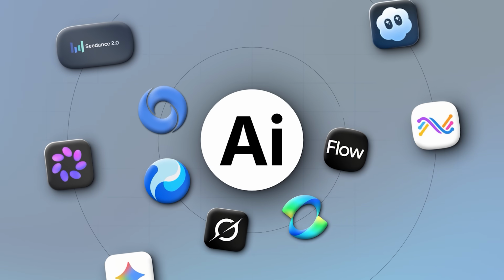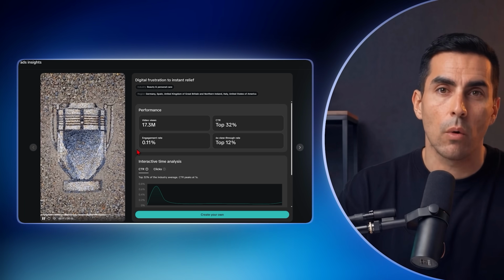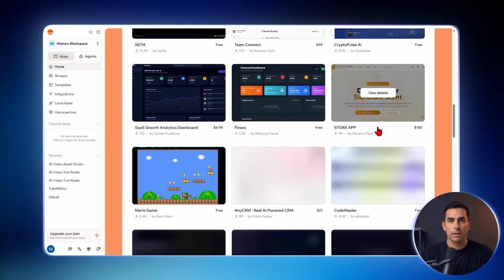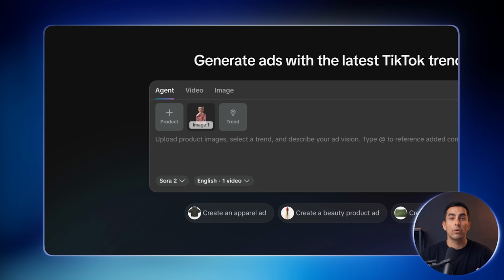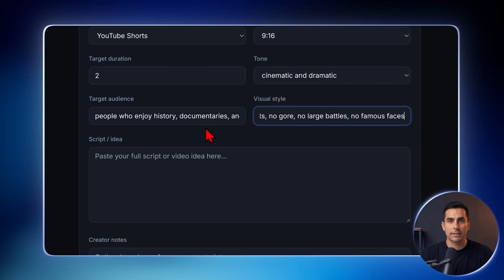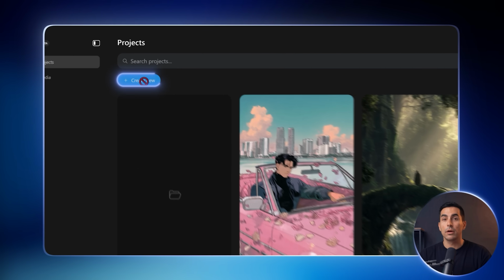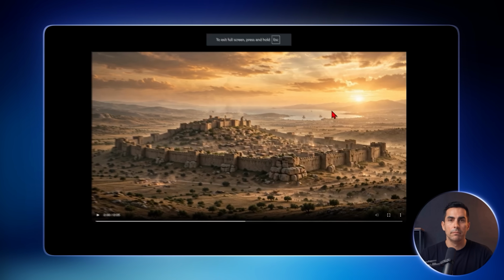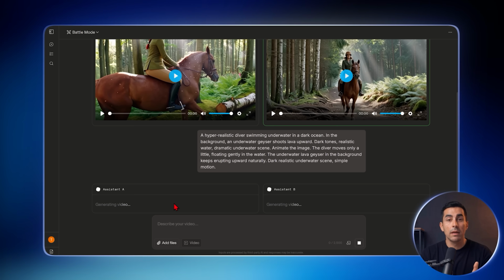The Last 4 FREE & UNLIMITED AI Video Generators (100% Legal)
Looking for free and unlimited AI video generators in 2026? I tested four of the strongest options still available and break down which one is actually unlimited, which offer recurring free generations, and which is best for each type of video.

You’ll learn how to create text-to-video and image-to-video clips, product ads, vertical Shorts, horizontal YouTube videos, consistent characters, cinematic scenes, and AI videos with sound using TikTok Symphony, Vibes AI, Meta AI, Google Flow, and Arena.

I also show you how to build a custom AI video planning app with Base44 without writing code. Add a script or video idea, choose your format and style, and the app turns it into a structured clip-by-clip plan with timings and ready-to-use AI video prompts.

All the direct links and prompts used in the video are available through the free guides above.

CHAPTERS

0:00 The Last 4 Free AI Video Generators
0:48 TikTok Symphony: Free AI Videos and Product Ads
1:46 Build an AI Video Planner with Base44
3:07 Symphony Agent Mode for Viral Videos
3:57 Turn Scripts into Ready-to-Use Video Prompts
5:00 Vibes AI + Meta AI: Unlimited Horizontal Videos
6:48 Google Flow: Free AI Videos with Sound
7:20 Arena: Premium AI Video Models for Free
7:51 Customize Your Base44 Video App

This video includes a paid advertisement for Base44. Base44 paid for the sponsored integration; all opinions are my own.

“Free” and “unlimited” refer only to the access, allowances, and features available during testing. Some platforms use recurring credits, daily generation limits, queues, rate limits, fair-use rules, account requirements, or optional paid features. Availability, models, pricing, limits, and output rights can change at any time and may vary by country, account, age, or device.

This video is for educational and informational purposes only and does not constitute legal advice. “100% Legal” refers only to using the publicly available access methods demonstrated at the time of recording; it is not a guarantee that every prompt, output, or use is lawful in every jurisdiction.

Use only content, images, voices, likenesses, music, trademarks, and other materials you own or are authorized to use, and obtain all required licenses and consents. Any troubleshooting shown is intended only to access your own lawfully generated content where permitted and must not be used to bypass paywalls, geographic restrictions, access controls, or technical protections. You are solely responsible for ensuring that your inputs, outputs, and intended use comply with applicable laws and platform rules.